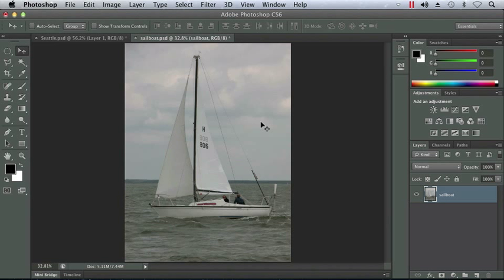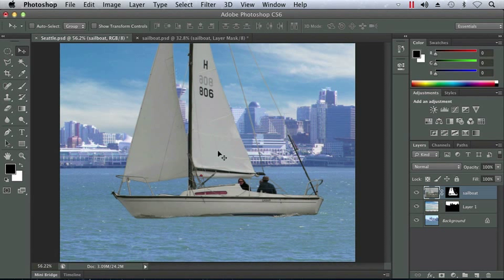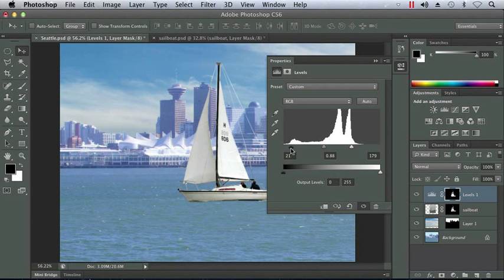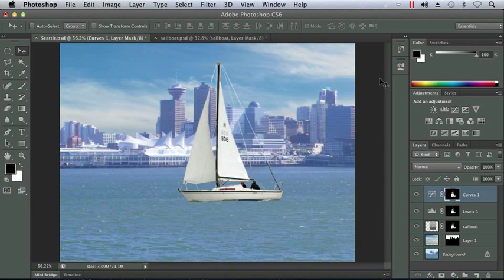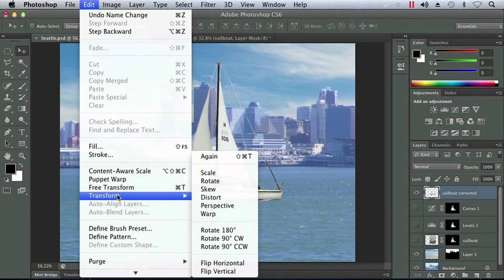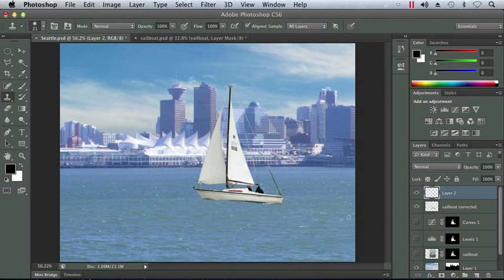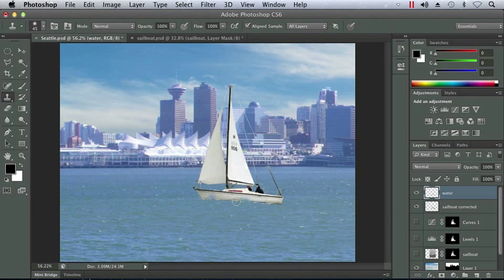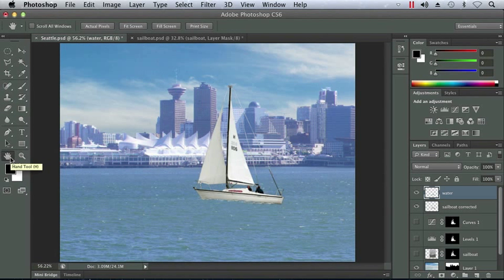Creating an Adjustment Layer with a Layer Mask - Adobe Photoshop CS6 Tutorial